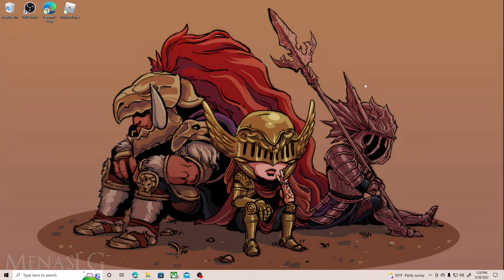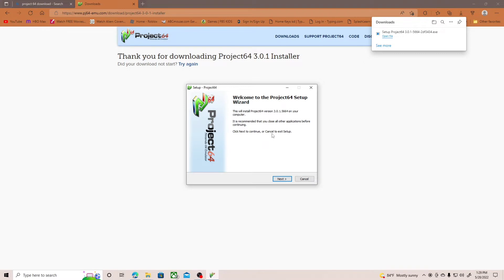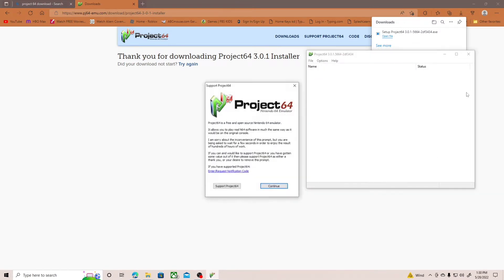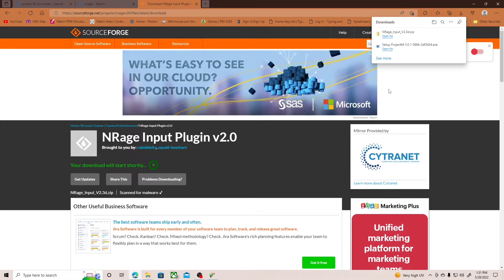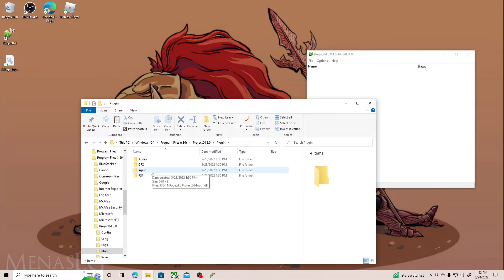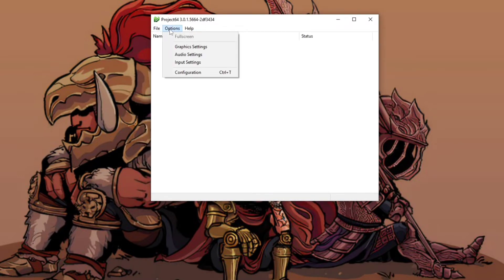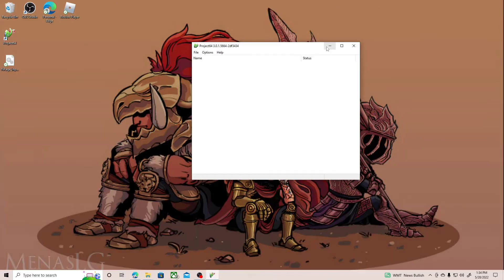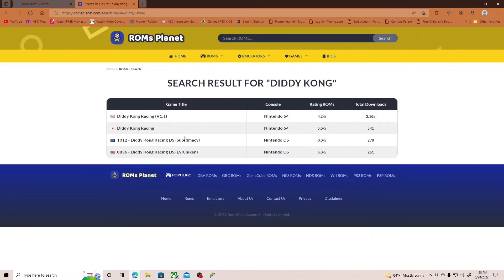Project64 : Setup Nintendo 64 Emulator And Xbox Controller.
Hey you guys, I hope you understand what I'm trying to explain. If you need help just comment and I will do my best to help.